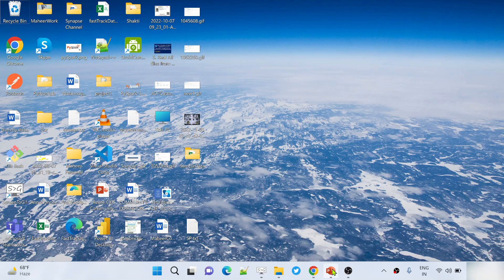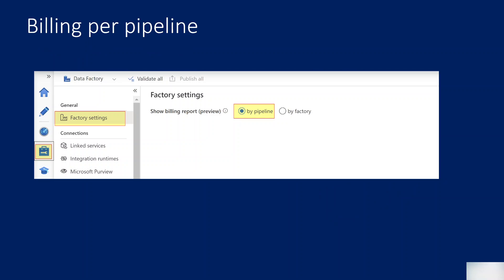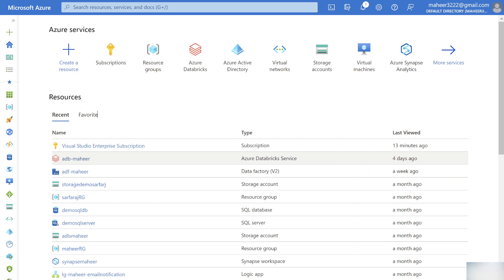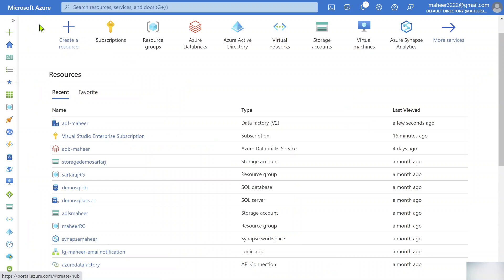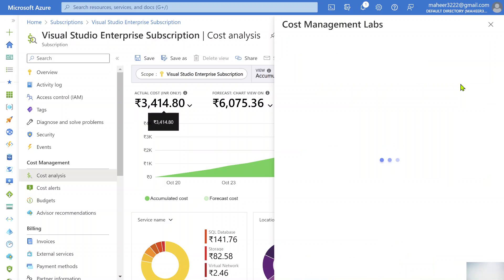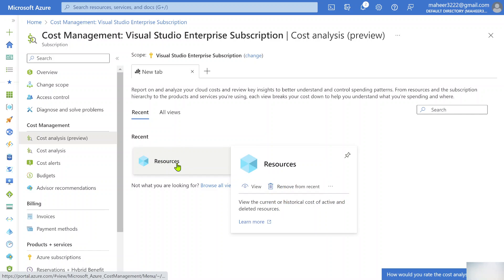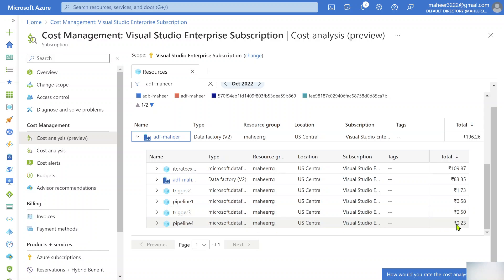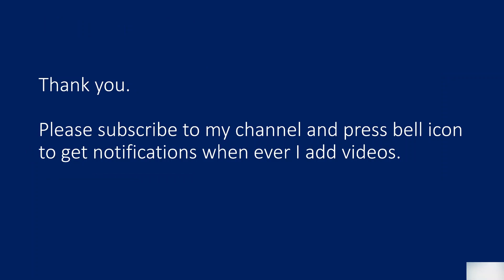97. Per Pipeline Billing View for Azure Data factory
In this Video, I discussed about how to see billing details of azure data factory per pipeline.